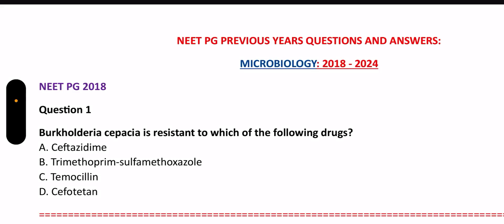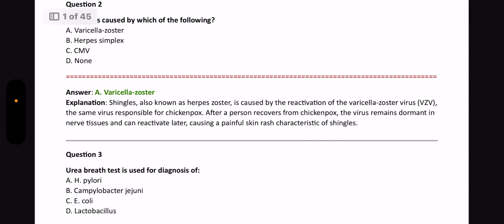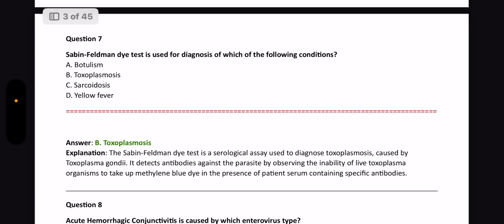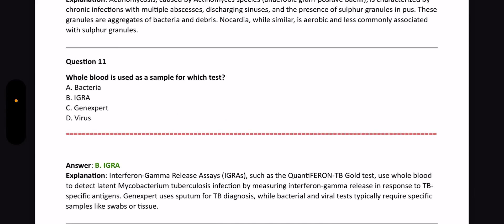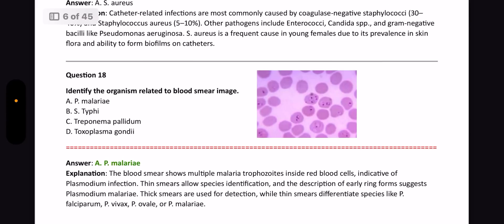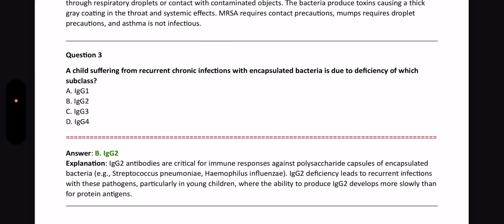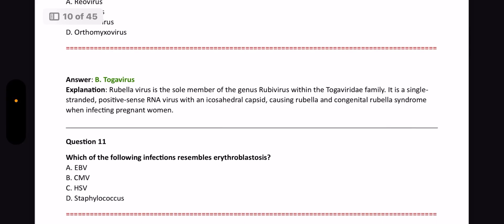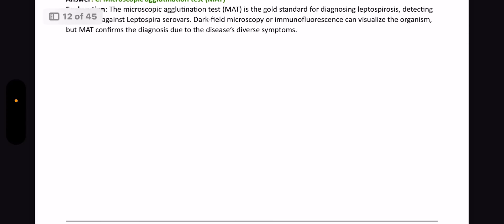6.1 MICROBIOLOGY NEETPG 7Yrs PYQs 2018-2024 RAPID REVISION